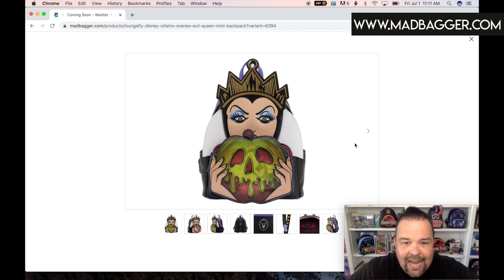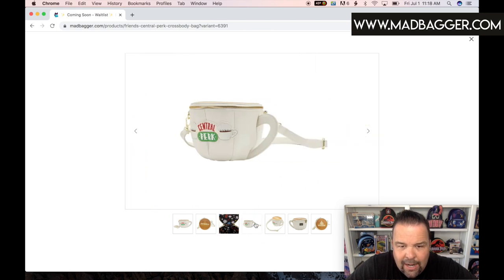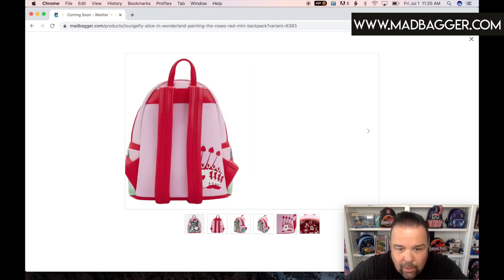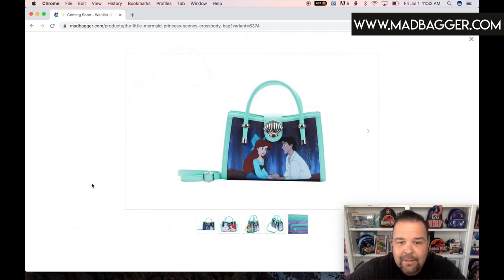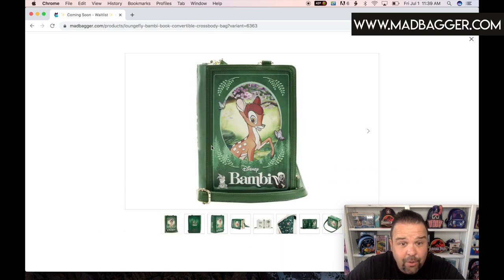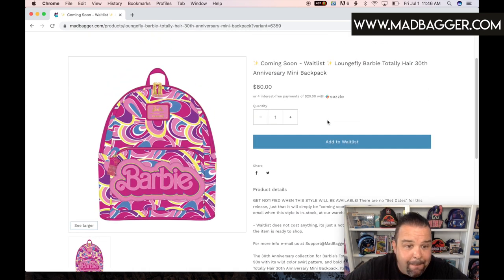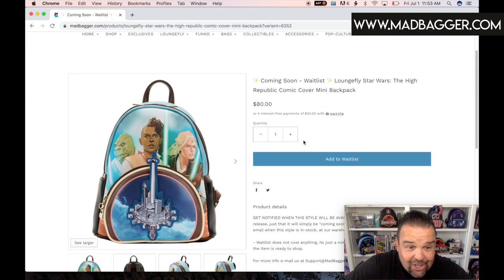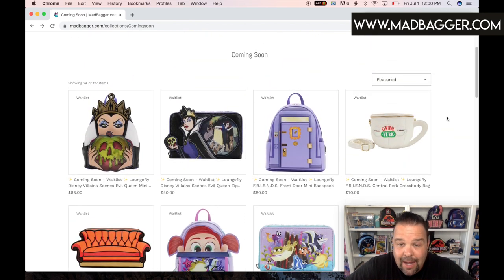Loungefly July 2022 Catalog REVEAL! - First Inside Look At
Hang out with Magic "Mad Bagger" Mike as he reviews and goes into an in depth look at  all of the July 2022 Loungefly Catalog

Download our Mobile App and interact live with us, ask about bags and wallets in real time LIVE Video broadcasts.